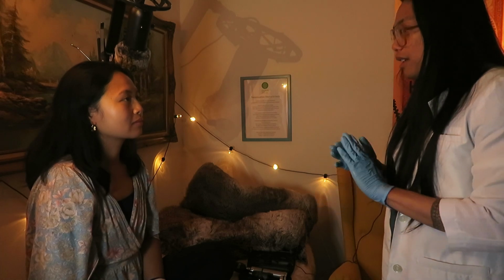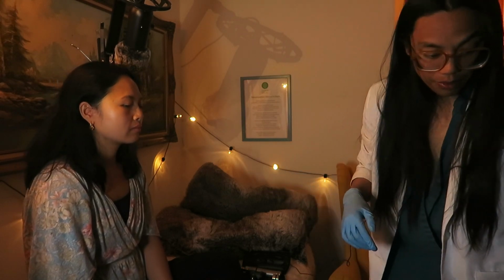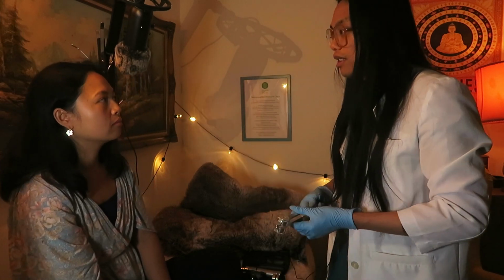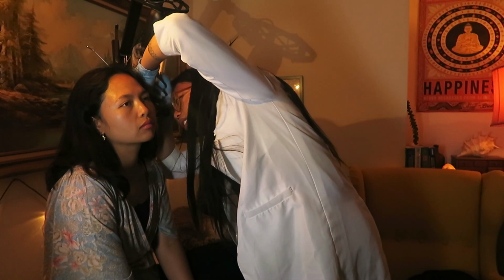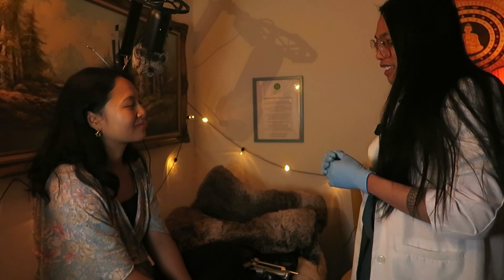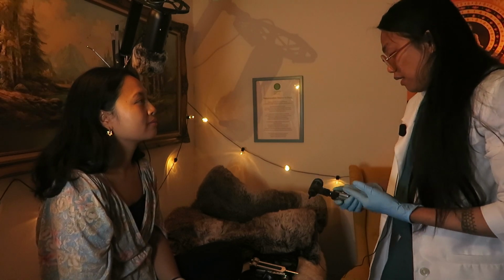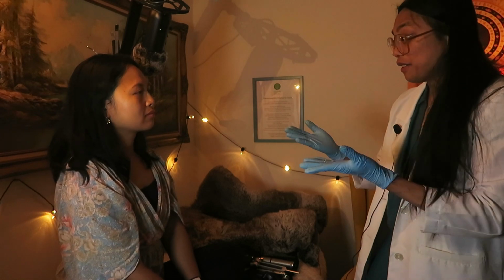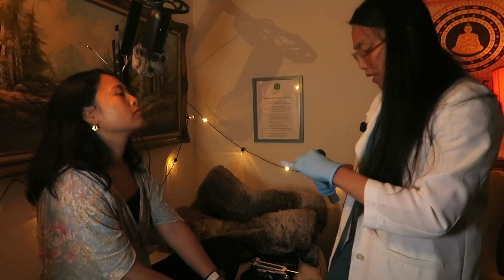ASMR Real Person Ears Nose Throat Exam (ENT) [Detailed & Realistic]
Please enjoy 30 minutes of uninterrupted relaxation with this ASMR Real Person Realistic Ear Exam performed on my good friend Angelica. She is here to help me study for my Naturopathic board exams which are in less than a month from now! This is also my last video for the next couple of months while I study and write my boards which means next time we see each other, I will be a Naturopathic Doctor just like Angelica!

In this video we will go over physical assessments required by Naturopathic Doctors to know. It is very accurate and realistic. I hope you will learn something new about yourself in this ASMR video while you relax and doze off to sleep.😴 🙏🏾🥰

 I’d love to hear what you learned in the comments below. 👇🏾

Time Stamps⏱
0000: Preview & IntroVideo
0036: Ear Exam, Sinuses Palpation Physical Exam, Whisper Test, Tunning Fork Vibration Seonsory Hearing Test, Otoscope Ear Examination, Lymph Nodes Palpation, Cranial Nerves, Throat Physical Exam and Thyroid Disorder Signs & Symptms

Hi! 🙋🏾‍♀️ My name is Hiraya! (they/them) Thanks for stopping by! 💋

I am a gender fluid (non-binary_ content creator. I make Medical ASMR 🩺 videos while I study for my Naturopathic Board Exam to help me remember a lot of facts and hopefully help you relax as you ease into sleep.💆🏽‍♀️😴

I make Medical ASMR videos because I want to help empower people with their health. A lot of medical ASMR content are not accurate and I hope to change that by providing relaxation and accurate and realistic educational content making medicine easy to understand so you can better understand your MIND, BODY and SOUL.

If you feel like you attended a long lecture in med school 🙇🏾‍♀️ (that could be intentional to help bore you to sleep 😉) I always hope that you learn something from my videos. I hope I can take you on an immersive day in the life of me falling asleep in class in Naturopathic Medical School where I had 10 hours of lecture time in a day! 😪📚

What did you think about the video?  I would love to hear what you learned about yourself in comments below 💋👇🏾

Easter Eggs: 🥚
👀 Spy With My Little Eye… Malulu 🐈‍⬛

Special Thanks to Angelica for being the  model. ❤️

Wanna learn the story behind my new logo?

If you find value in my content and want to support me, you can do so on:
💋 Or hitting that SUPER THANKS BUTTON 🙌🏾 🥳

All proceeds go towards improving my equipment so I can make better videos for you and paying off my $120K student loans after studying 12 years in university.👩🏽‍🎓 🩺It is heartfelt-ly appreciated 🙏🏾❤️

If you like to see what I do in my everyday life with my fur babies check out my Instagram
Muah 💋